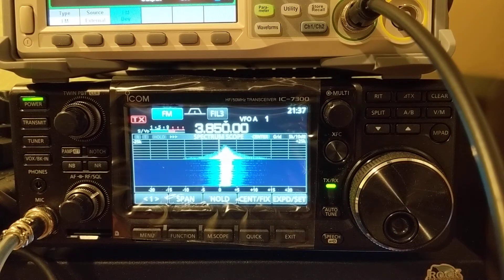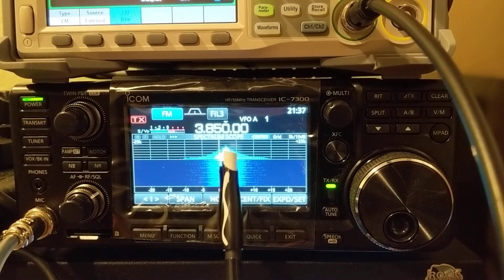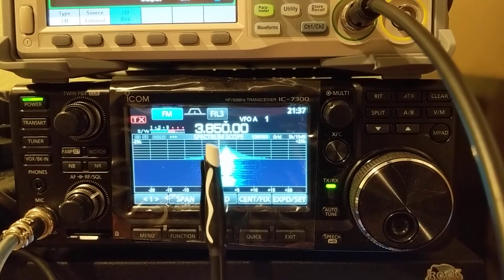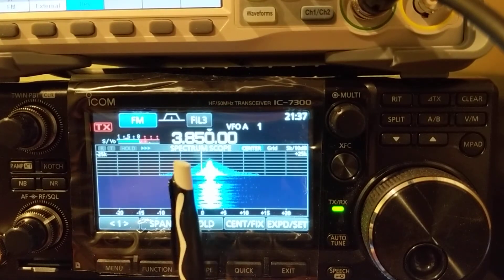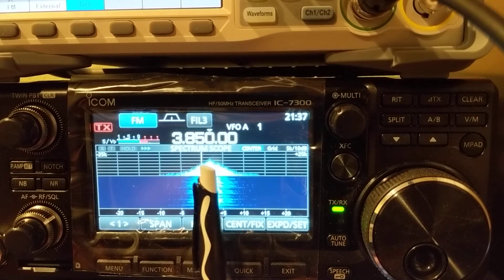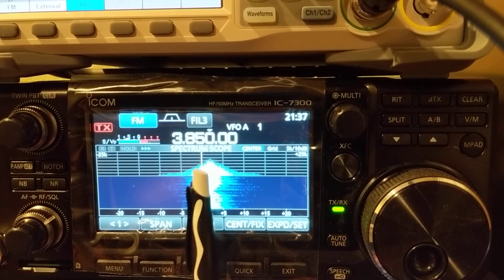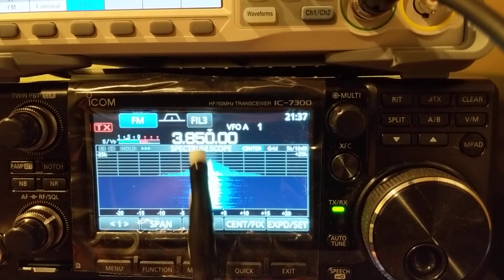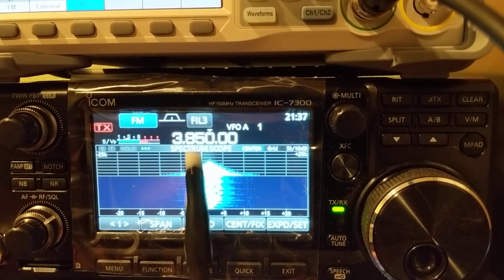FM central frequency deviation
FM central frequency deviates from carrier frequency when the input audio has DC component. Let's test to see if this is the case.